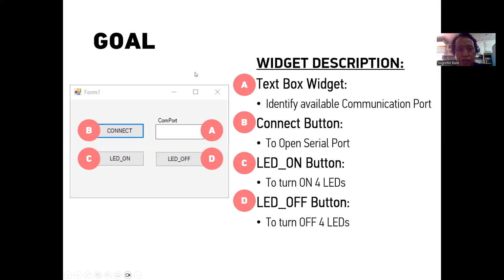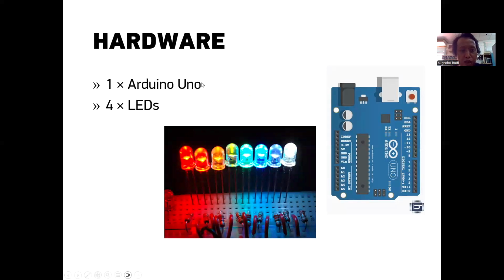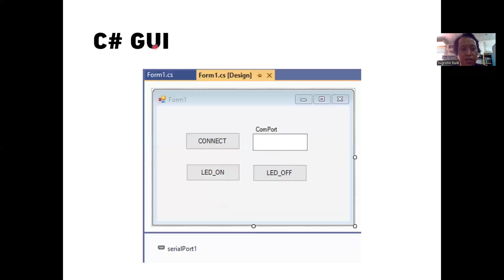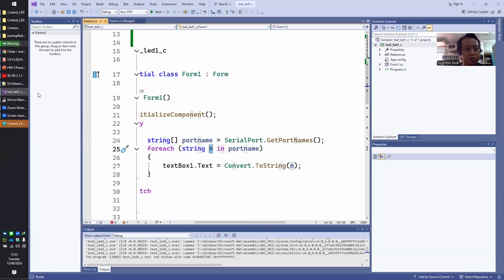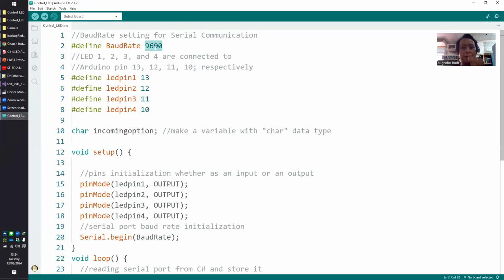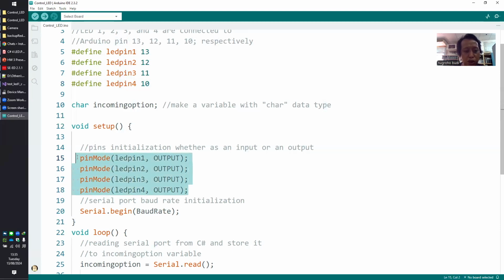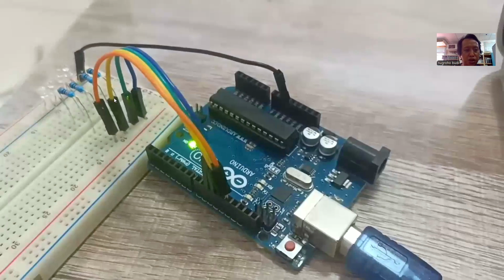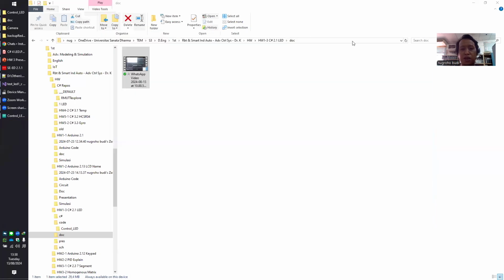HW1#3 - C# 2.1 LED